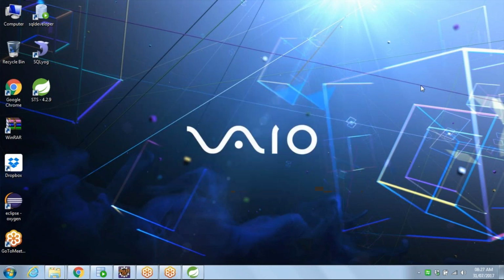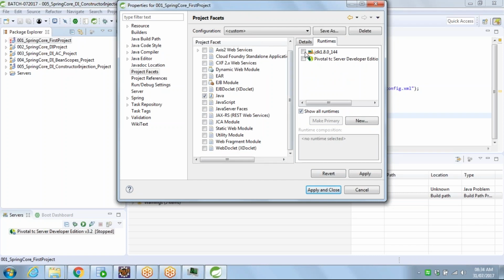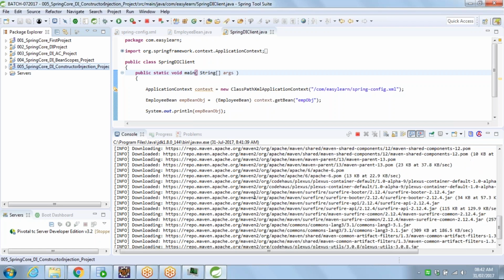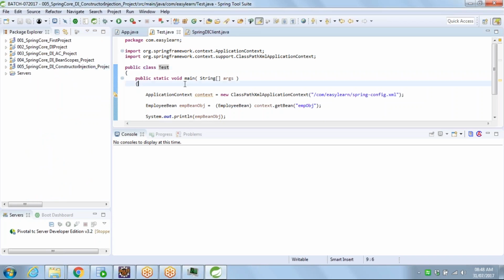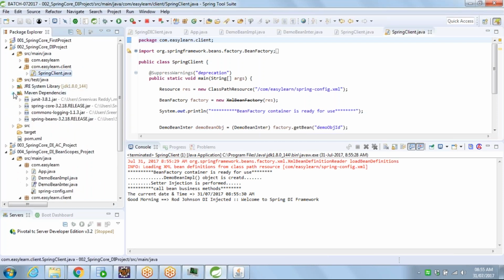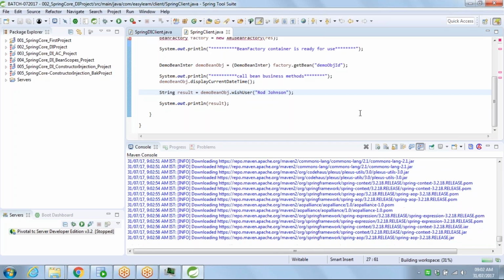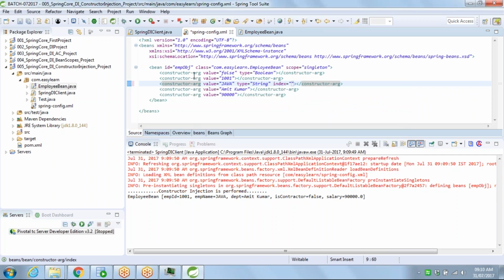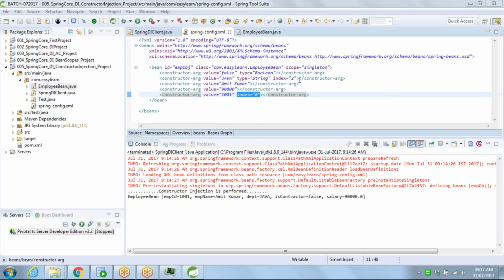Java Framework tutorial |Spring | Constructor Injection Application | Onlineit tutorials